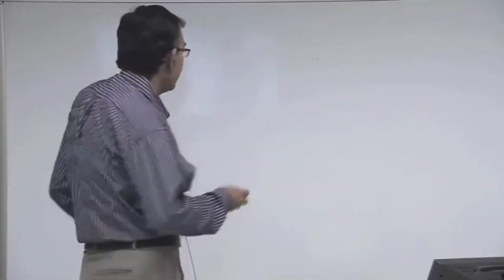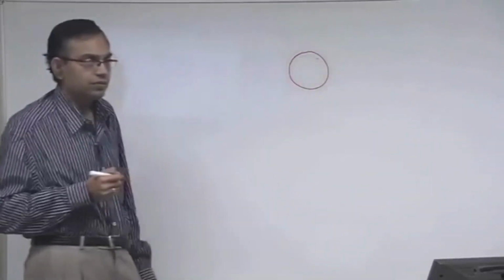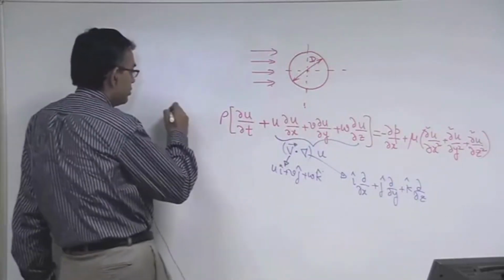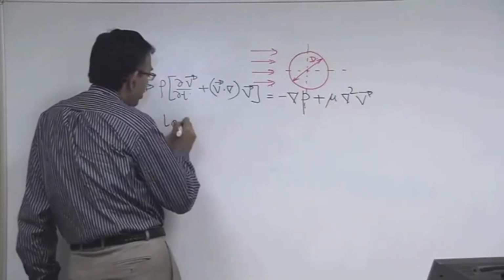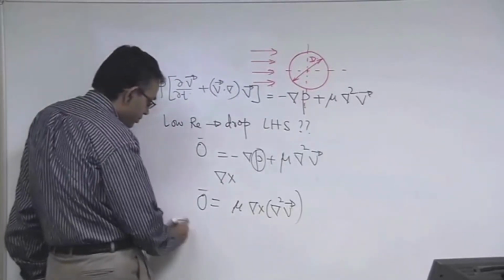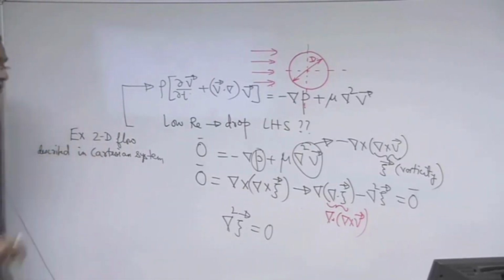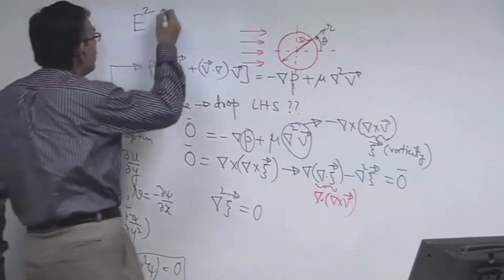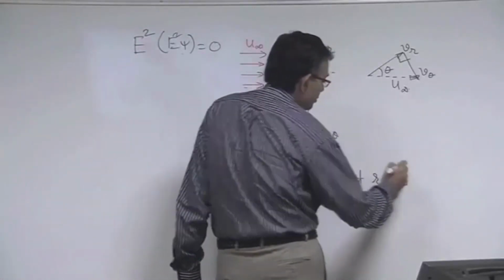Lec 17: Stokes Drag on a Sphere